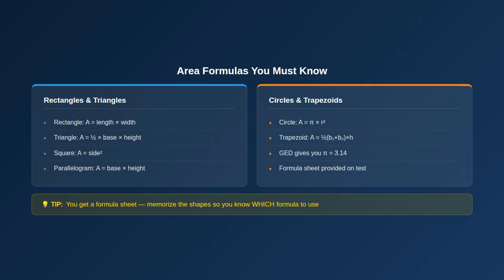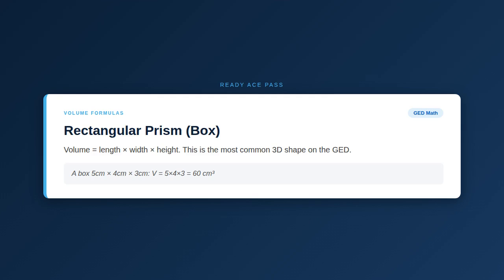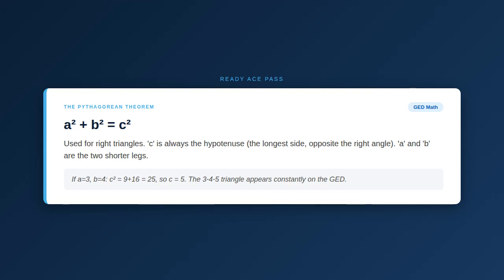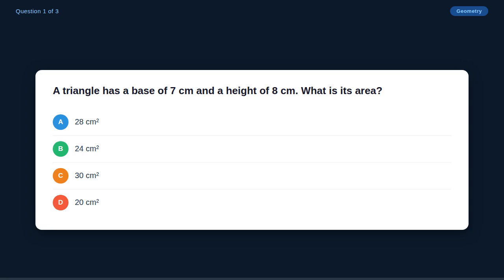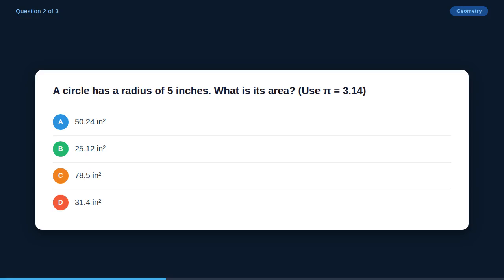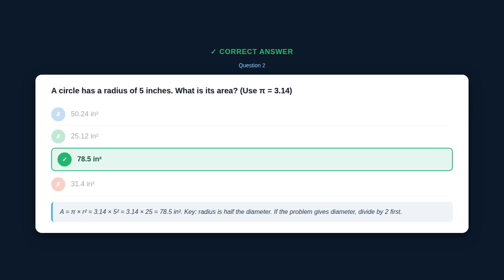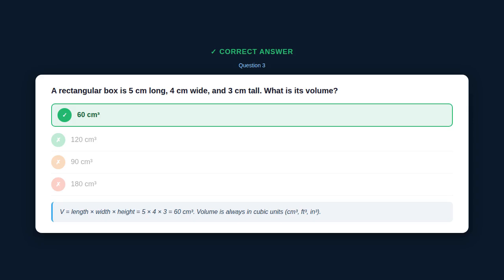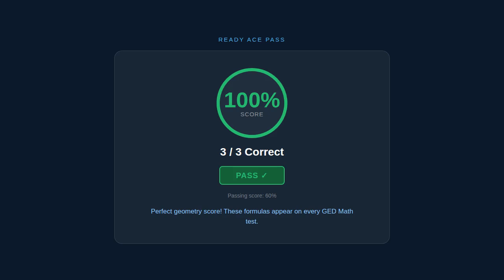GED Math 2026 | Geometry Formulas You Must Know — Area, Perimeter & Volume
Master the geometry formulas tested on the GED Math exam. Covers area, perimeter, volume, and the Pythagorean theorem with practice questions and step-by-step solutions.